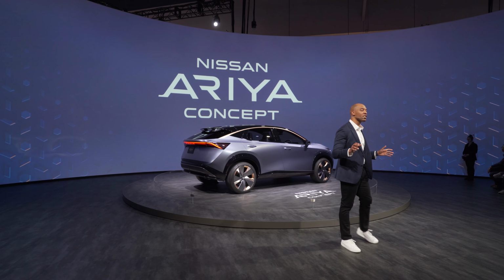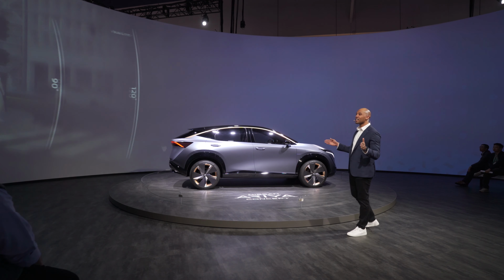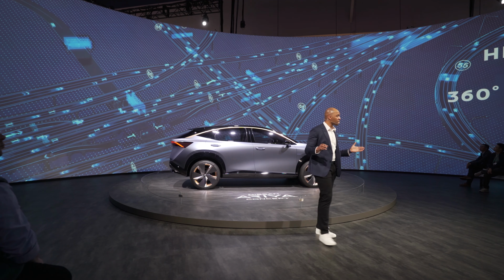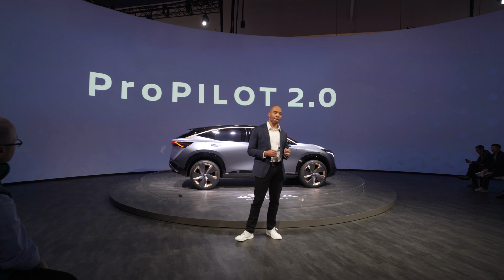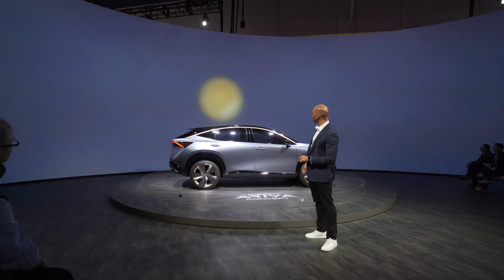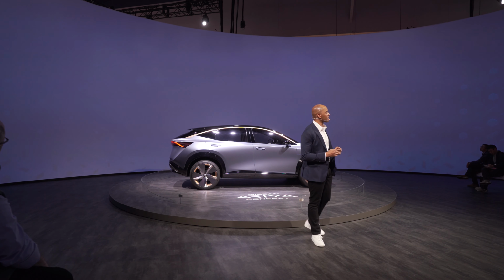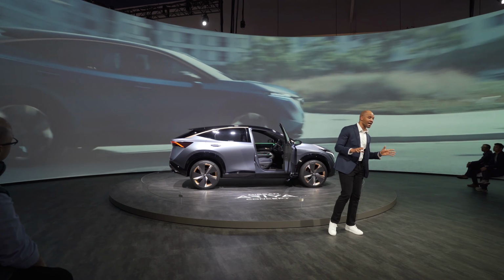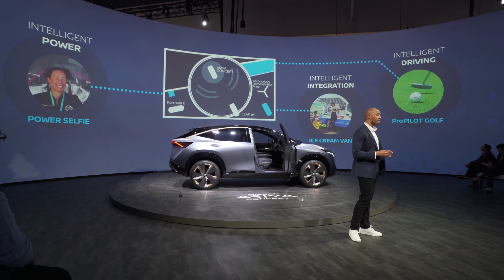CES 2020 - Nissan Ariya Electric Car Concept